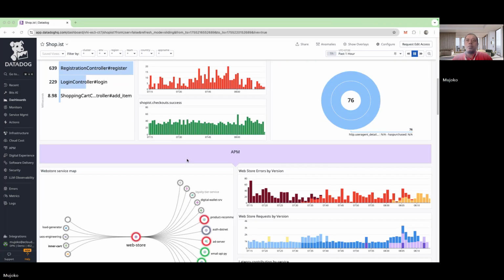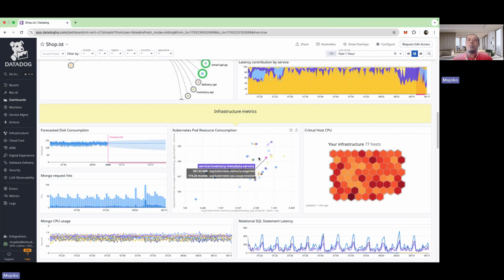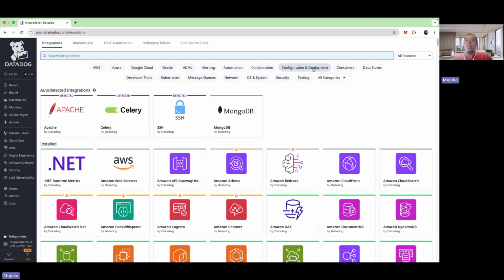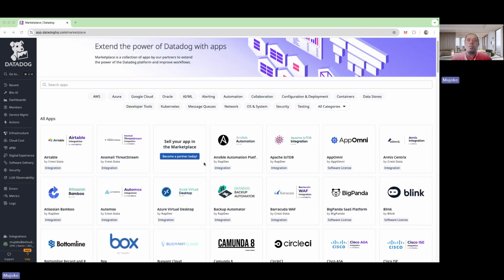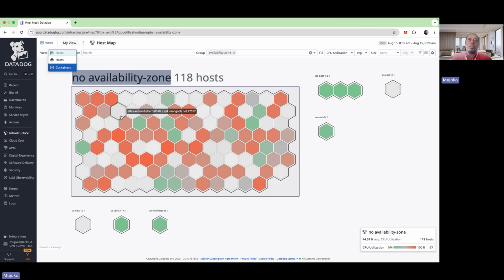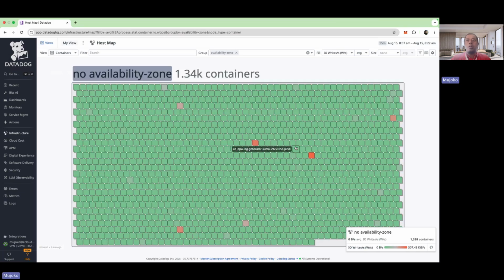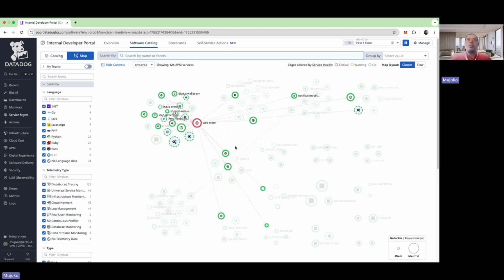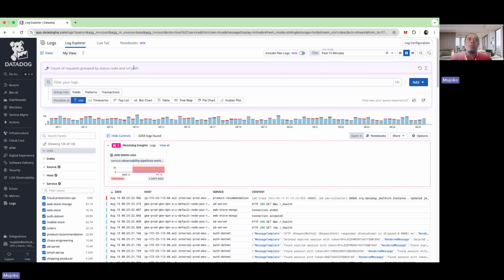DataDog Intro 20250815 081245 DataDog Certification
DataDog Certification